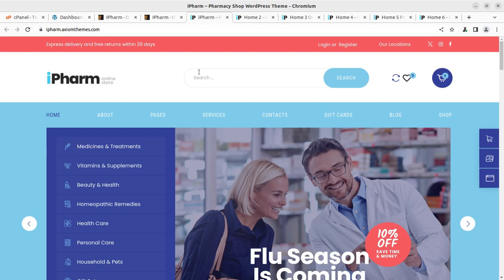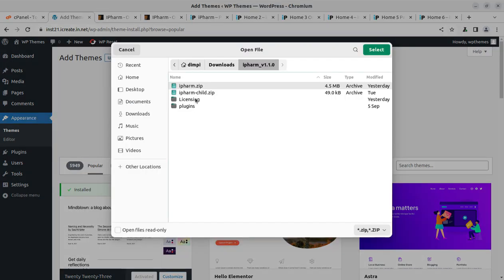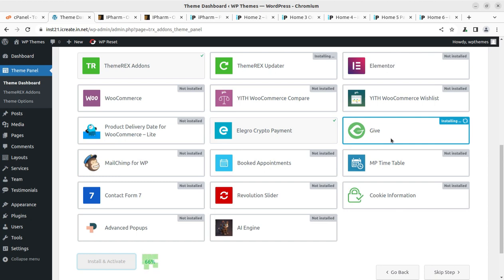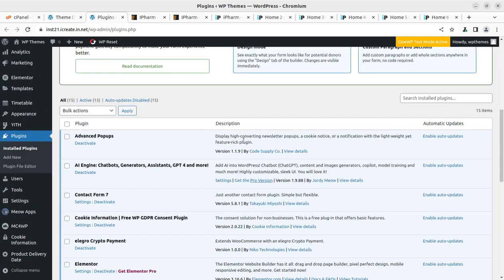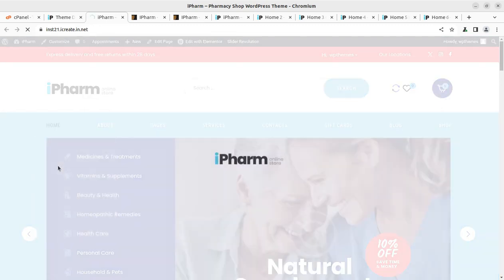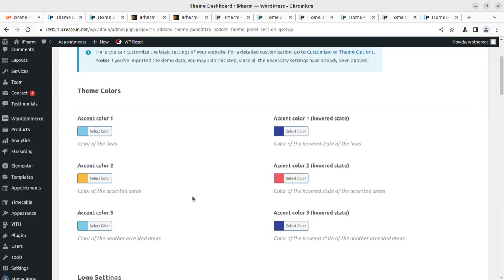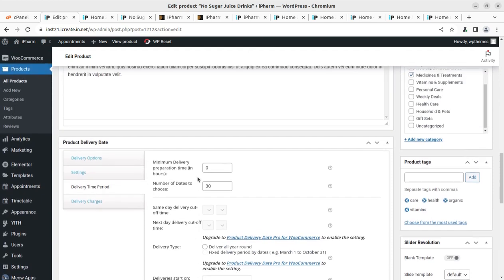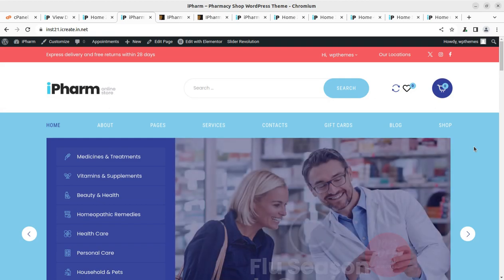Make Online Pharmacy, Medical Products Store Website | Online Pharmacy & Medical WP Theme | IPharm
An online pharmacy store website requires not only a carefully thought-out design but also reliable functionality. And WordPress has a lot of options from its directory to offer. Then, the question is – what are the best pharmacy WordPress themes?

IPharm is a health & medical WordPress theme prominent for its pre-defined pages you can edit in clicks with Elementor. Compatible with WooCommerce, this theme makes it easy to get started with an online pharmacy store.

IPharm WordPress Theme is a lovely, clear, and effective Health and Medical WordPress Theme. It's great for online pharmacies, stores selling medical equipment, or any other shop related to health. The design is clean and responsive, making it a perfect template for online stores that offer medicines, vitamins, supplements, beauty products, or organic and homeopathic remedies. It's also suitable for services like hospitals, clinics, ambulances, nursing care, and medical institutions.

The IPharm theme is crafted using Elementor Page Builder and works well with Booking Calendar, MP Time Table, and, of course, WooCommerce—the widely used and powerful online store feature, perfect for creating an online pharmacy.

IPharm Medical WordPress Theme is user-friendly, contemporary, highly responsive, and fully compatible with Retina displays on WordPress. It's designed to showcase your services in the most effective manner possible.

iPharm WordPress Theme Features:
Professional design with one-click demo install
Modern, flexible, and customizable
Tested and approved for WordPress 4.0+
Built with HTML5 and CSS3 code
Cross-browser compatibility (FireFox, Safari, Chrome)
Includes Slider Revolution & Swiper Slider
Retina images support
Elementor support for easy page content modification
Advanced blog settings with multiple styles and layouts
Extensive plugin compatibility, professional support, and regular updates